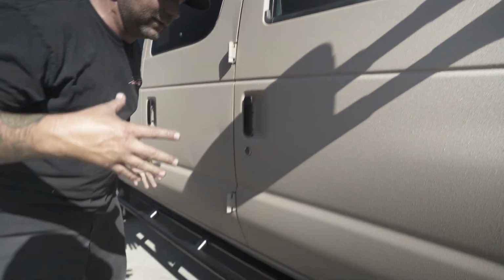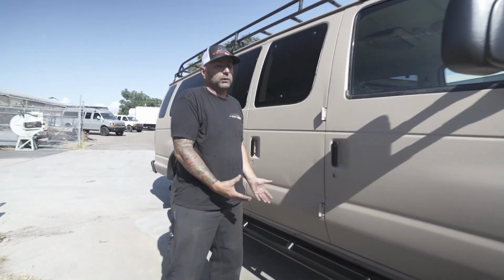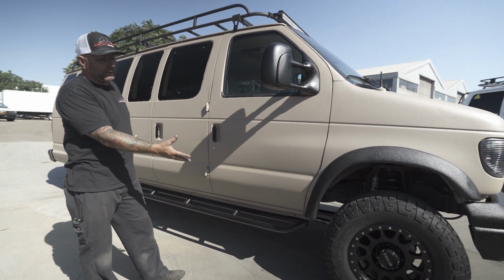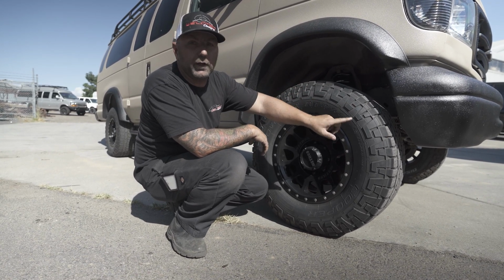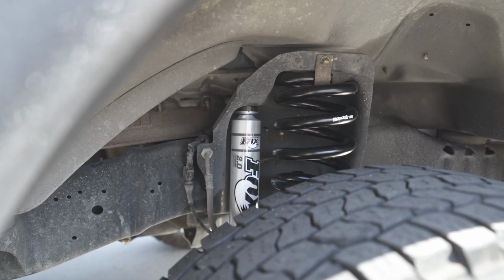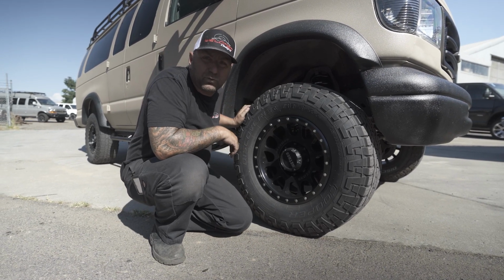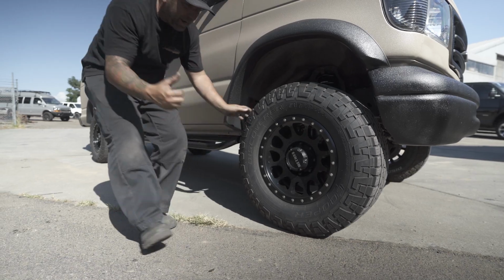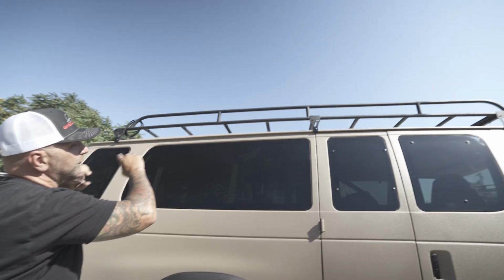Best Camper Van Conversion Build Ford E-Series 5" Suspension Lift Kit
In this video we take a look at this awesome Ford Camper Van with a freshly installed WeldTec Designs 5" Baja Grocery Getter Suspension lift kit! This Camper van is now the Ultimate camper van with it's improved ground clearance, not having to worry about if their van would get stuck in those awesome off road sites. Another added benefit of the 5" Baja Grocery Getter lift kit is our Extended Radius Arms which pushes the suspension forward giving you added caster! You also have the option to fit bigger tires and wheels! This customer took full advantage and put a set of 305 NV Method Race Wheels wrapped in some BFGoodrich K02 285/70R17 tires! We didn't stop there we put a set of Ford E-Series Rock Sliders to really set this Camper Van apart from the other van's at the campsite.